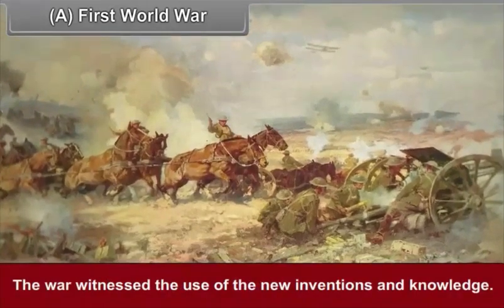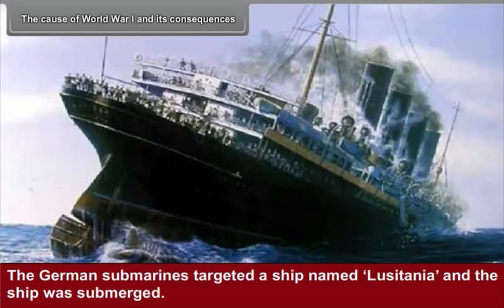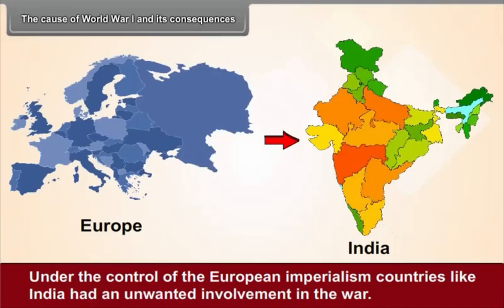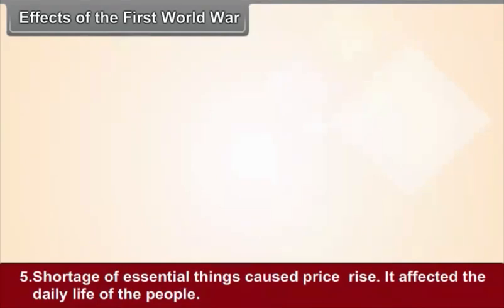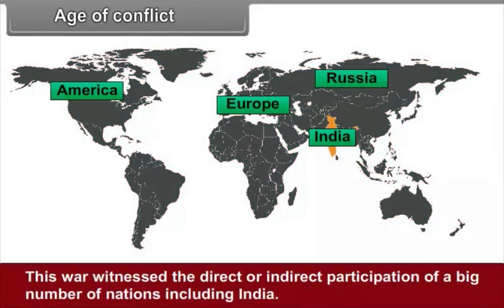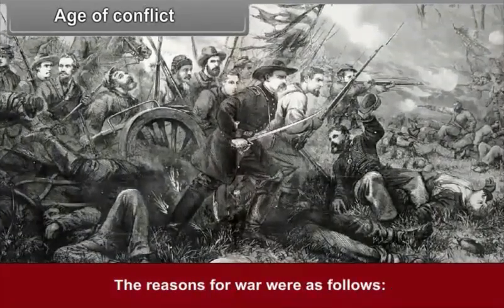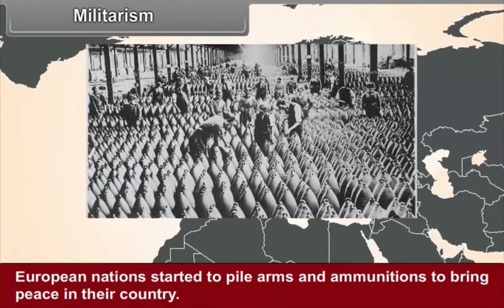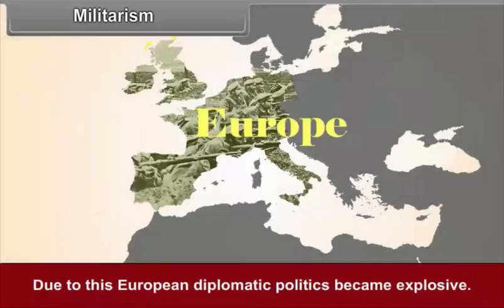The Great War Uncovered: Exploring the First World War's Impact!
Dive into the complexities of World War I in this comprehensive video from ANNAI ACADEMY ONLINE SCHOOL! Explore the causes of the First World War, the major battles, and the global impact that shaped the twentieth century. We break down the alliances, trench warfare, and the aftermath that led to significant political changes. Perfect for Class 10 Social Science students studying the Age of Conflict. Join us for a detailed analysis and engaging visuals to enhance your understanding of this pivotal event in history!